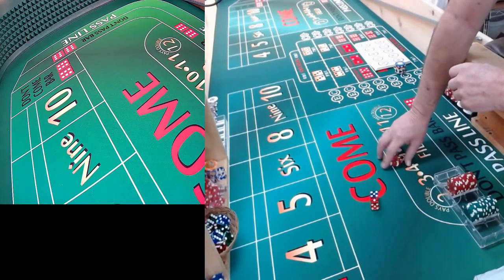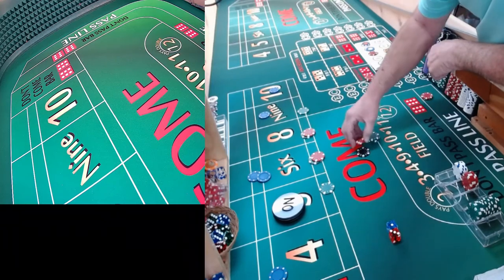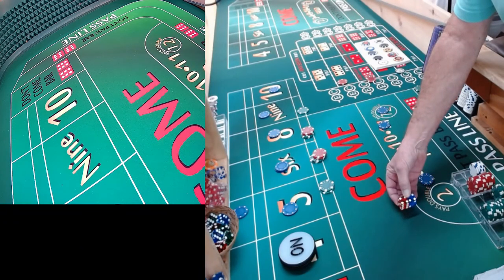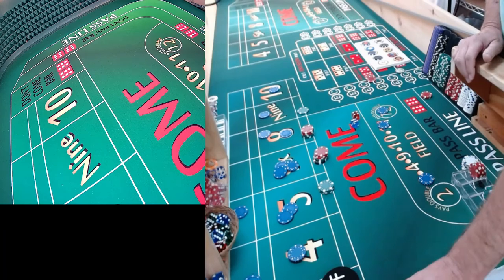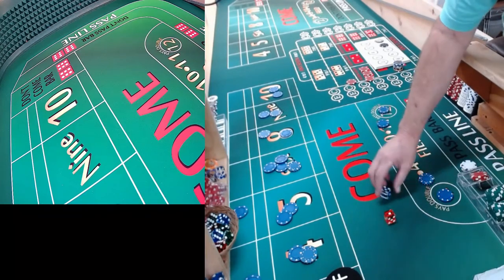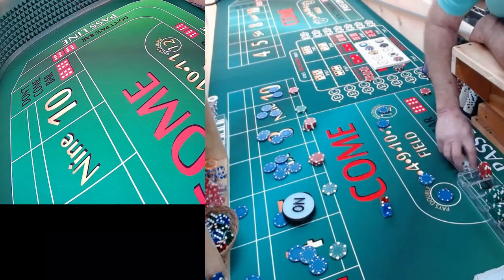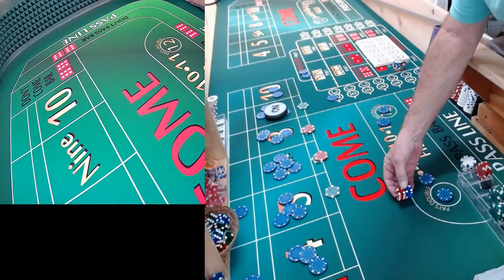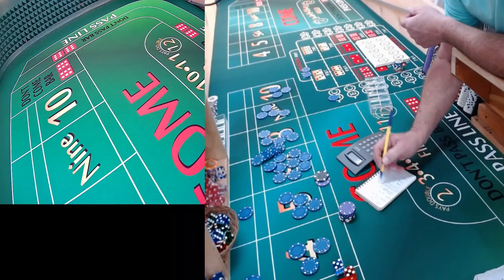Morning Practice 1/25/21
Hello and thanks for stopping in. Just getting my practice in, SOR 20   SRR 13.3  Started with $600  $1556 profit and hit the ATS Hope everyone has a great week and we will see ya on the next one. Robert